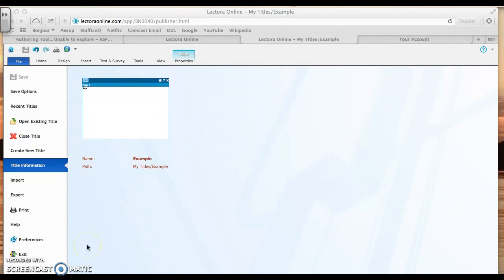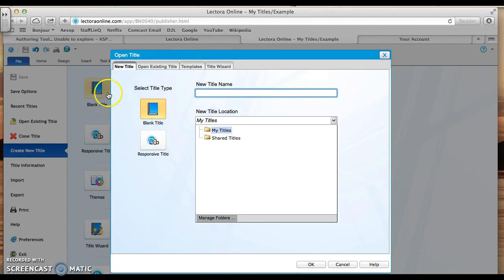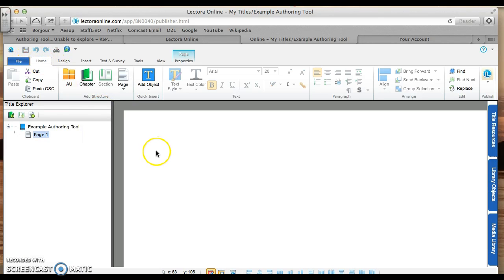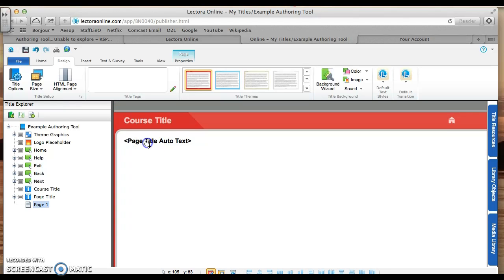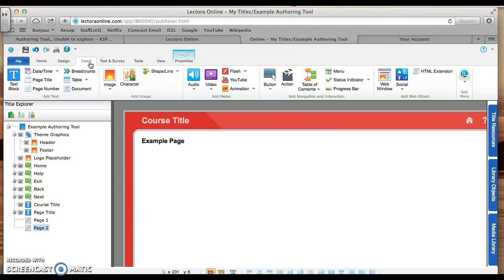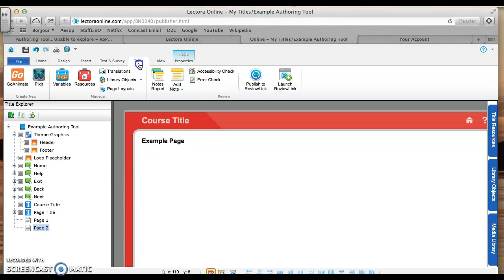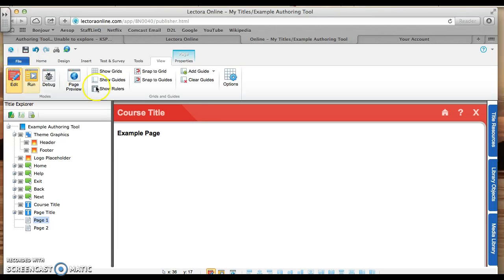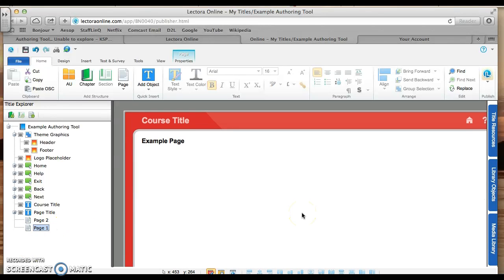Lectora Online Exploration